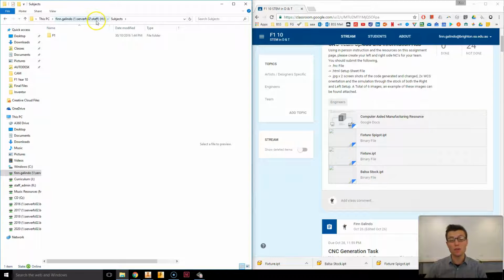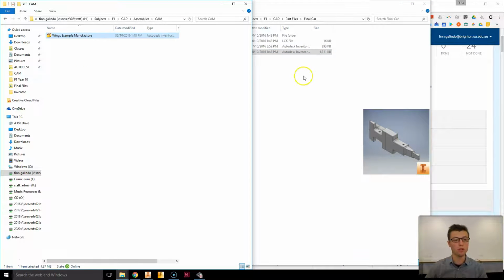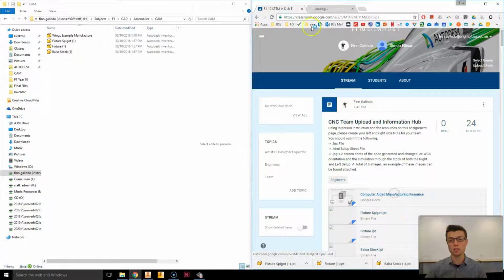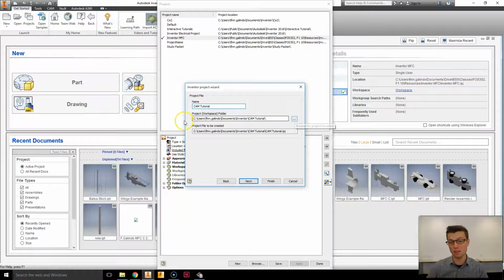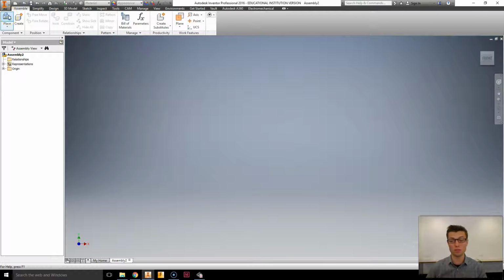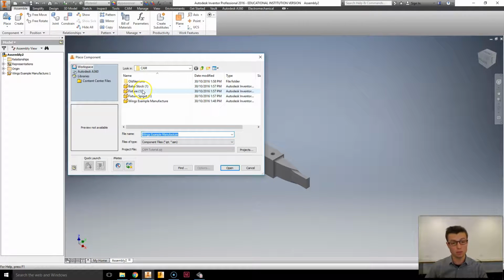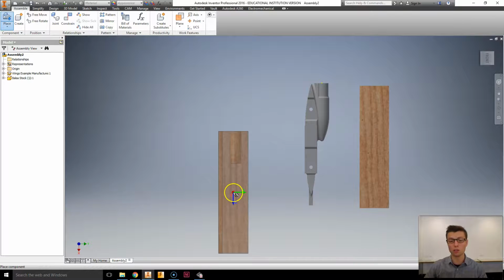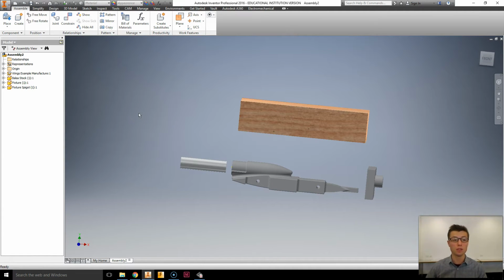CAM Assembly Setup